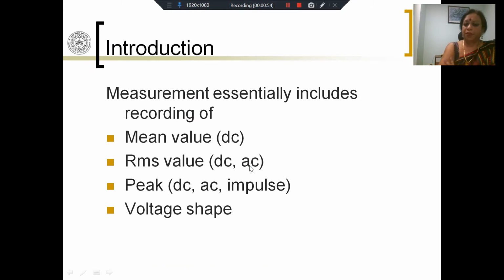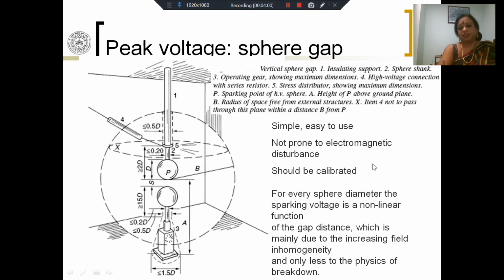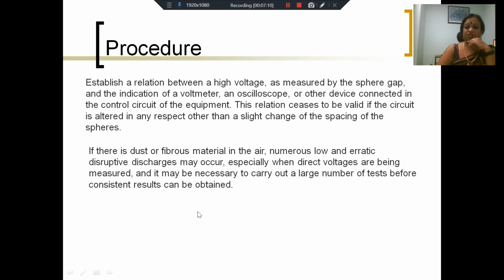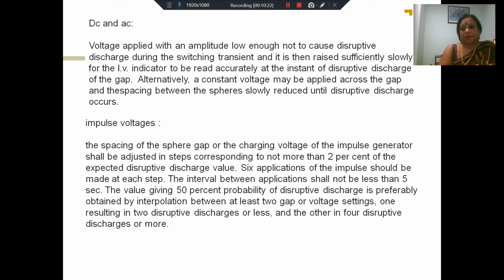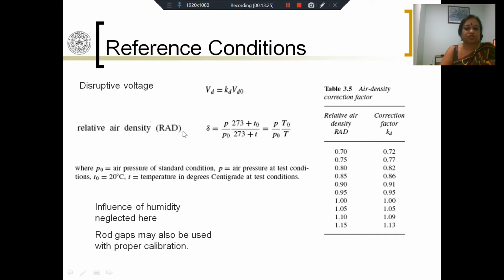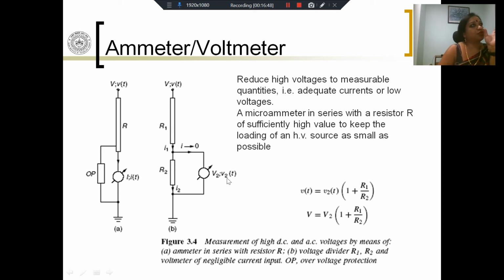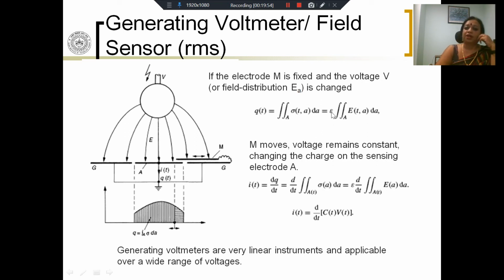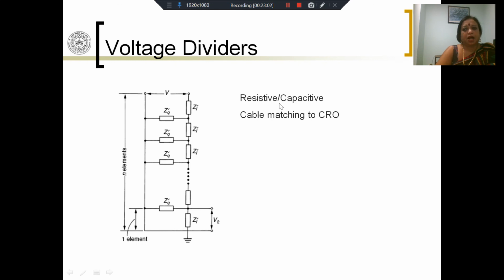EE634 A: Measurement of High Voltages Part 1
Electrical Insulation in power apparatus and systems: Basics of Measurement of High Voltages